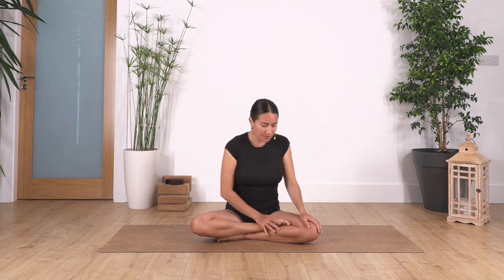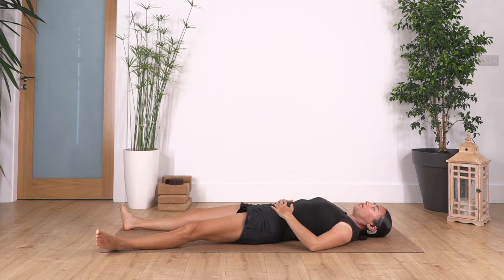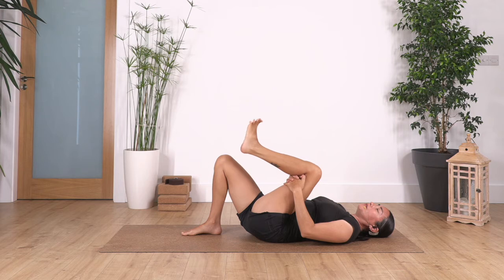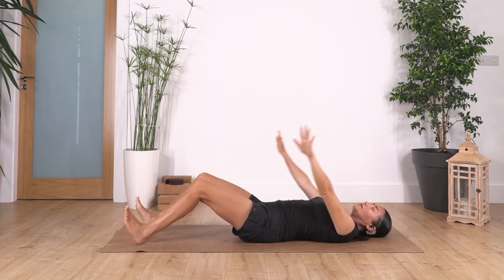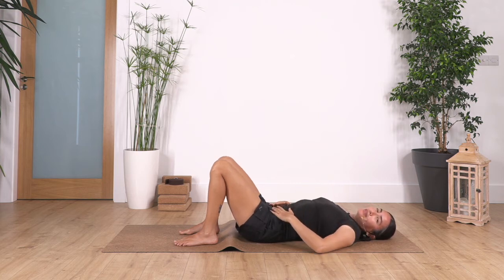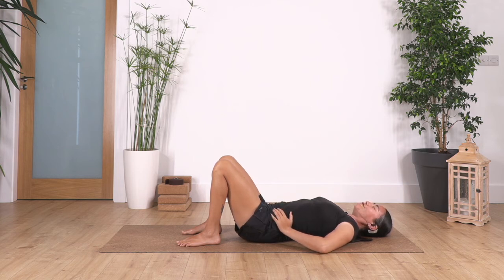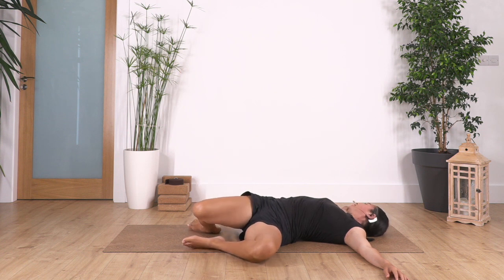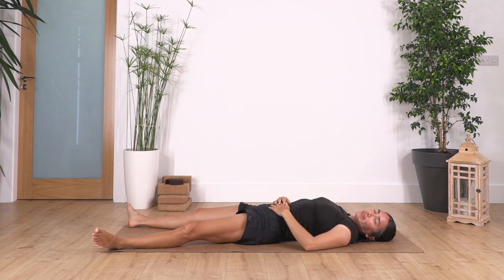Yoga for Better Sleep #3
Here are gentle exercises to release muscular tension and clear your mind to have a deeper sleep and rest well.

What to learn more about Yoga? Have a look at our Yoga Teacher Trainings @